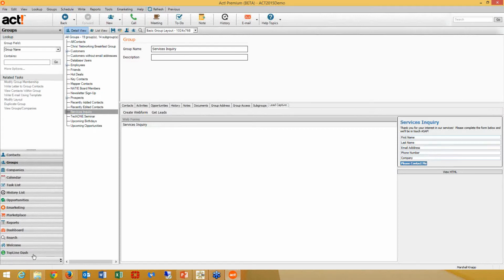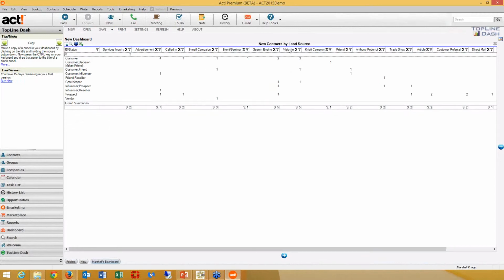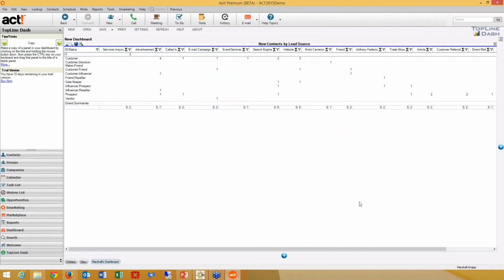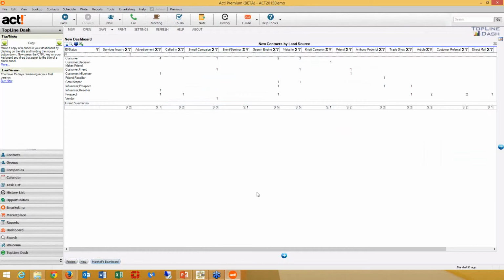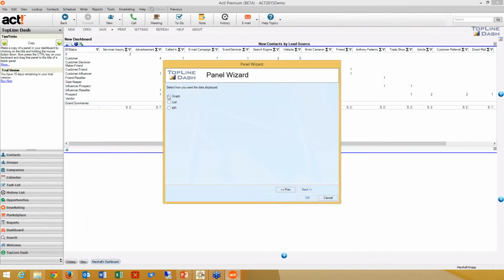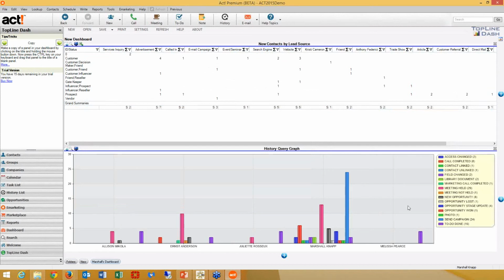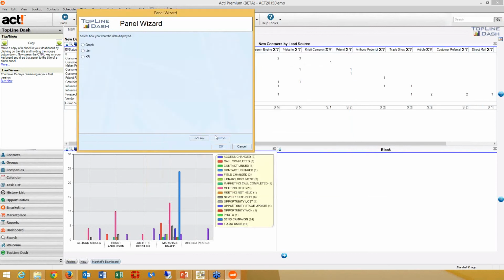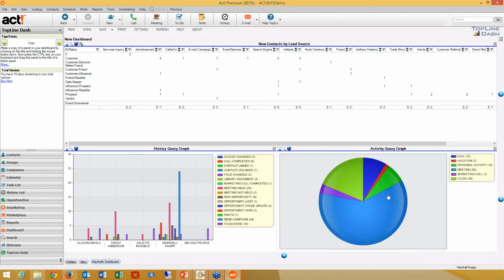Act! v17 CRM +TopLine Dash Reporting Demo by AspenTech Consulting Group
Learn how to get powerful reports, dashboards and KPIs from Act! easily with the use of TopLIne Dash in this demo presented by AspenTech Consulting Group, Inc.  TopLine Dash works with all versions of Act!, going backward and forward.

For more information on creative uses of TopLine Dash for your Act! reporting, dashboard and KPI needs, contact AspenTech Consulting Group at , ,